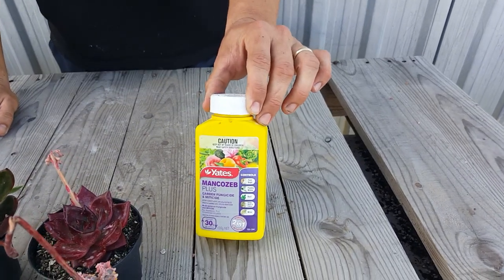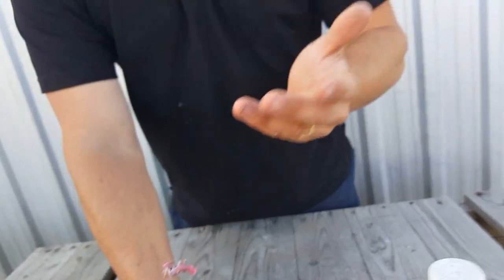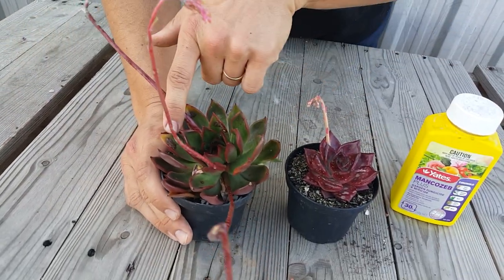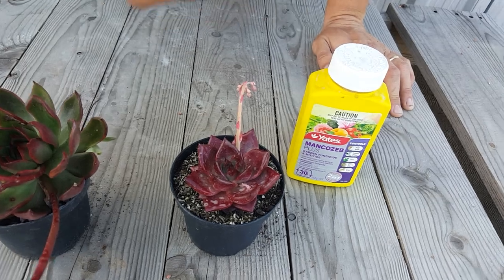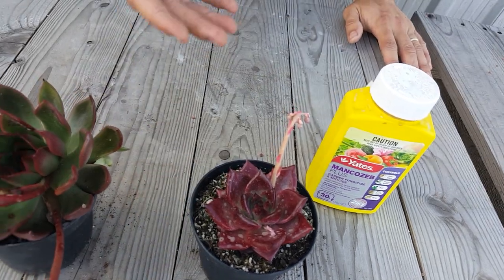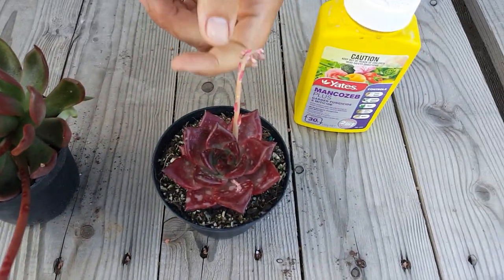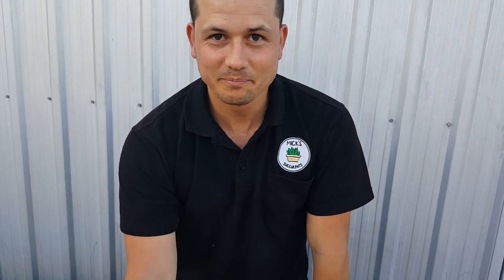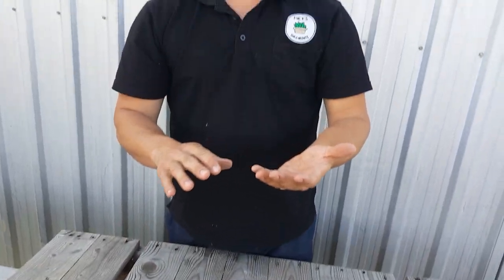Tip Tuesday: How to Treat Powdery Mildew and Grey Mould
Its Tip Tuesday Time again! 😁

Today we are answering the question of how to treat Powdery Mildew and Grey Mould on your succies! 🌵

If you've got any questions leave them below and hopefully we can answer them for you on another Tip Tuesday! ❤

P.S. Sorry for the poor quality vidiographing today! 😂 Mrs Mick's Succulents was trying to video off both our phones at the same time, one landscape and one portrait because Insta likes portrait videos and Youtube likes landscape better. 🤷‍♂️ I'm sure there's probably an easier way to do this, but we don't know it! 🤣 Anyway so then Baby Succulent decides its nap time in the middle of recording, climbs up Mrs Mick's Succulents like a monkey and goes to sleep with her head on her shoulder in the middle! 😂 Nothing but quality! 👌